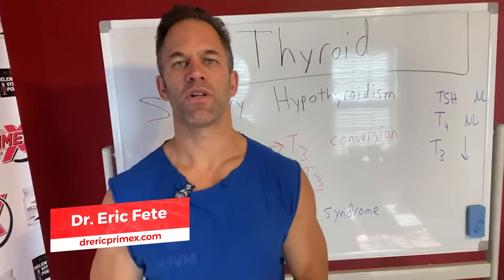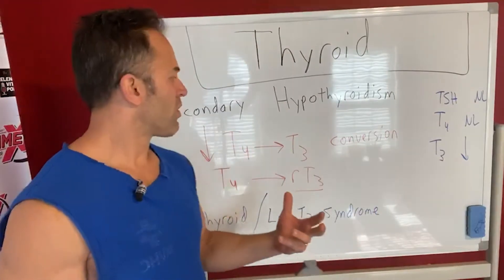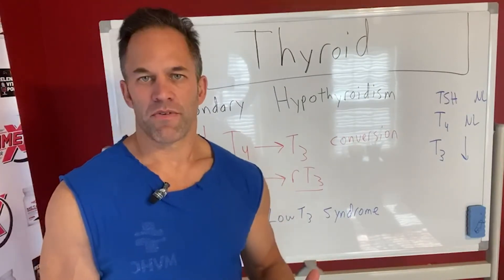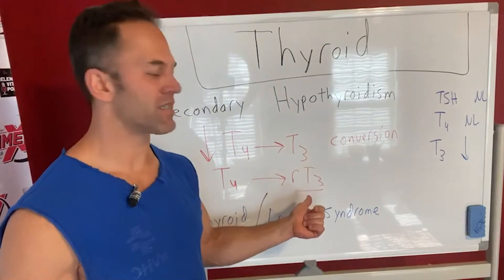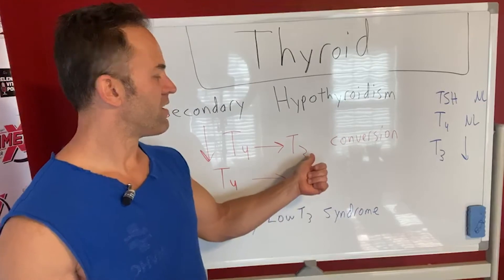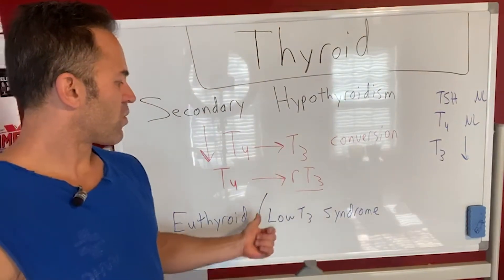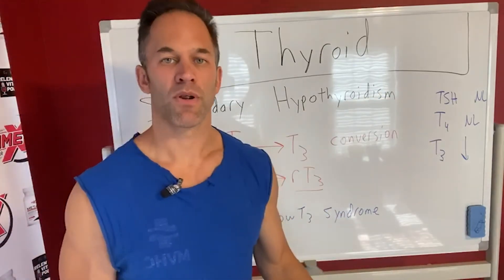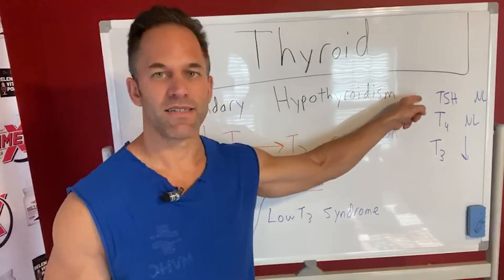Hypothyroidism | Learn more about Secondary Hypothyroidism!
Dr. Eric Fete talks about secondary hypothyroidism and effects of secondary hypothyroidism!